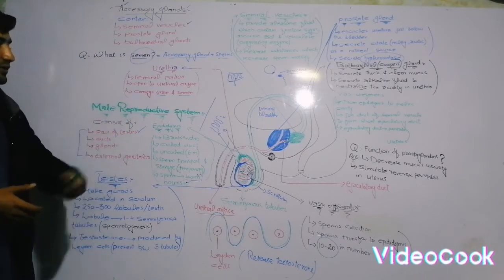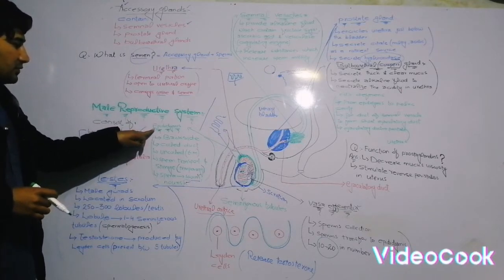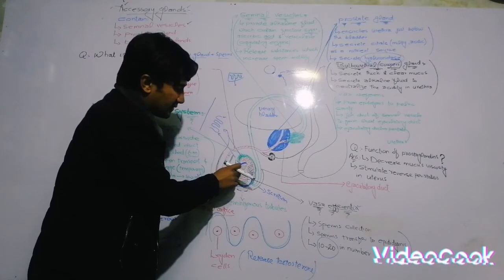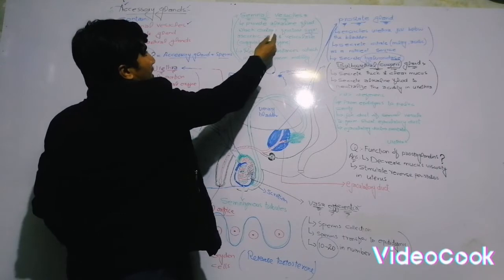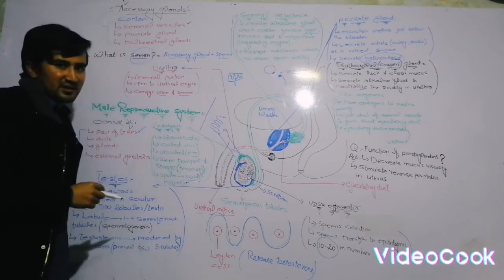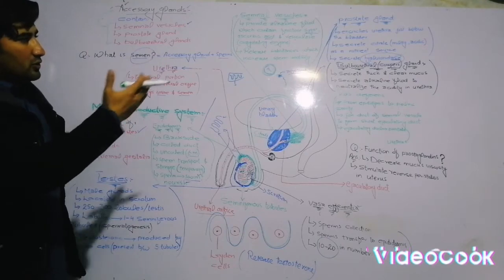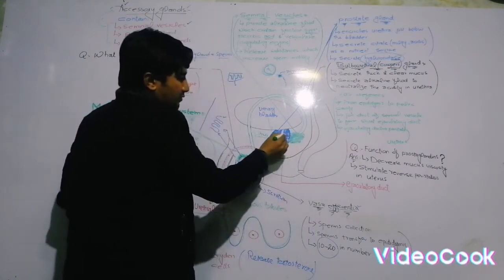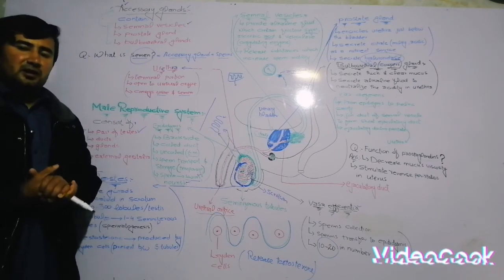Male reproductive system in English for biology students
This video presents different parts of the male reproductive system along with several glands which secrete in these parts.